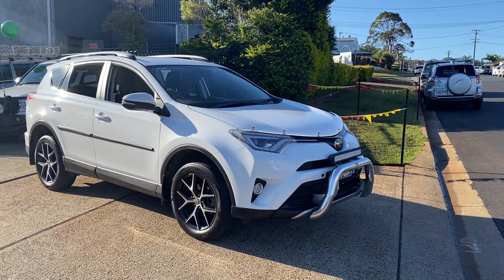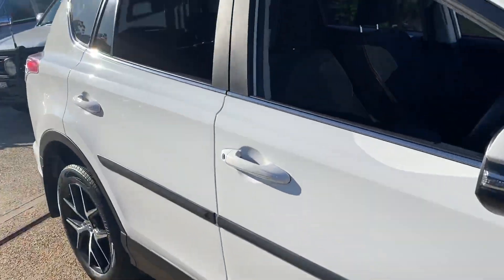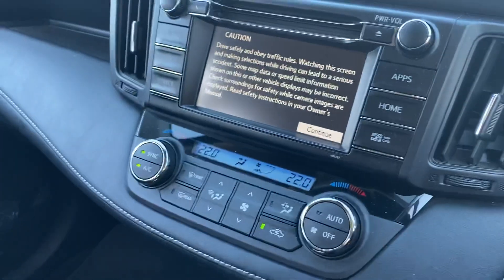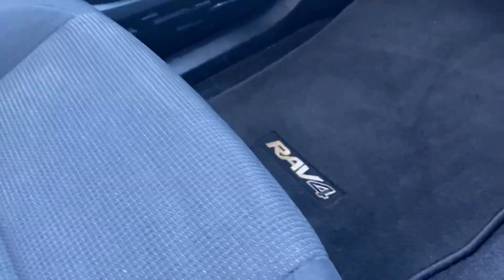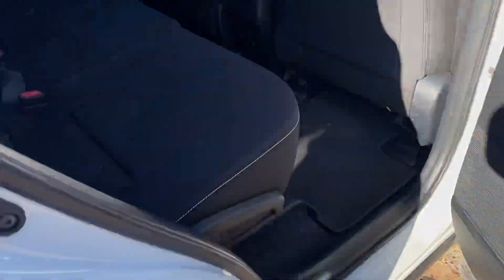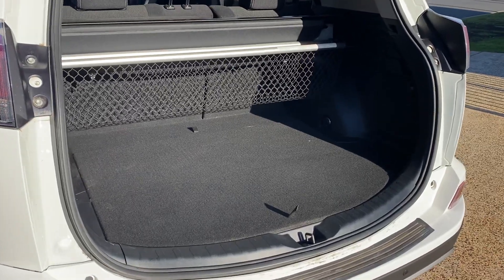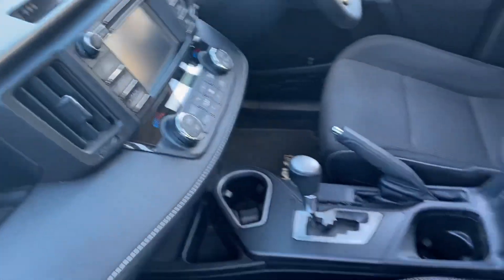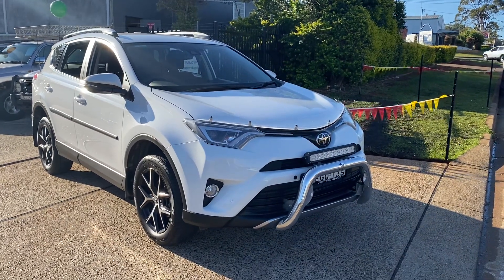Toyota RAV4 GXL Auto AWD